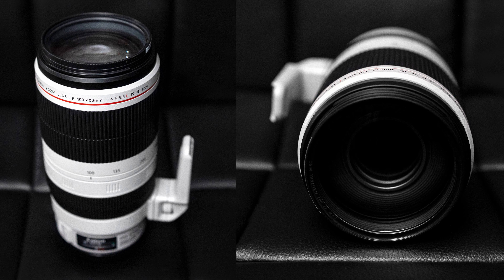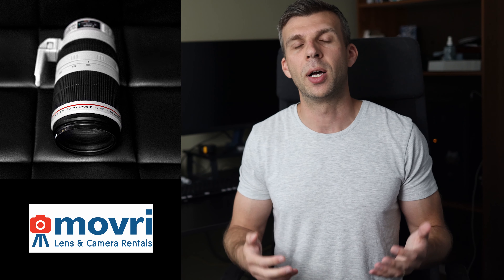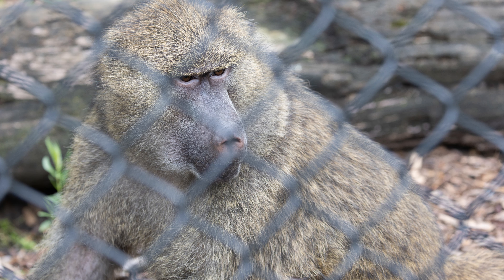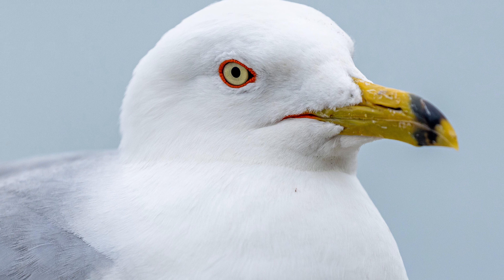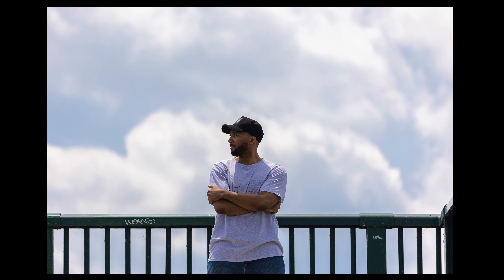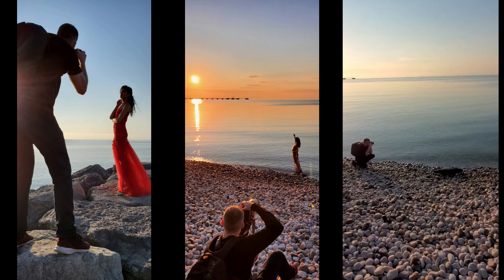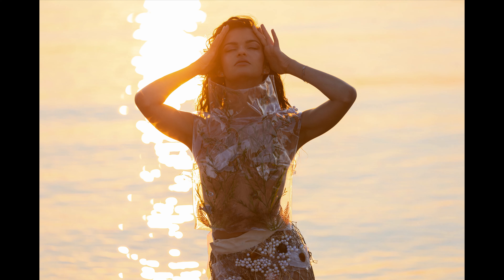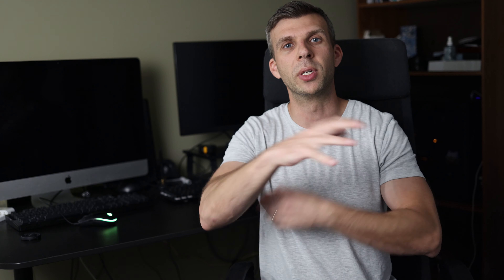Canon R6 - A Week Adapting the EF 100-400 mk2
I had a week to casually shoot around with the EF 100-400 any way I wanted, family, friends and street walks. I wanted to see exactly what value the 200-400 range has over the much loved 70-200mm Range lenses. Also how did the higher end EF adapted quality perform compared to the newer RF native mount on the Canon R6.

Kareem Song:  dØ𝔲𝔟ʟ𝔢 ₳ ‘𝚏𝚛𝚘𝚖 𝚃𝚑𝚎 𝙱𝚊𝚢’  Slum Village - Selfish (Double A Flip)

Camera Gear
Canon R6
Mic: Takstar
Lights: 10" LED Ring
EF Adaptor

Computer
Mouse: Logitech MX518
Headset :HyperX Wireless
Keyboard: HyperX Alloy RGB

Monitor Calibration: Datacolor SpyderX Pro
Windows 10